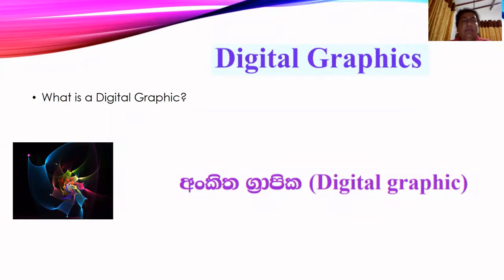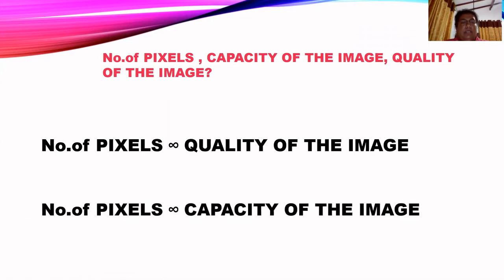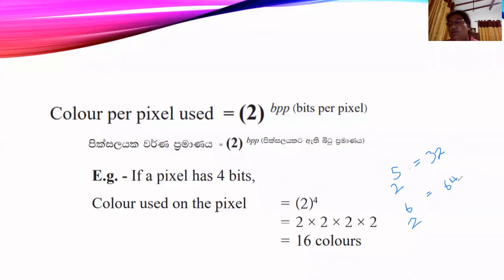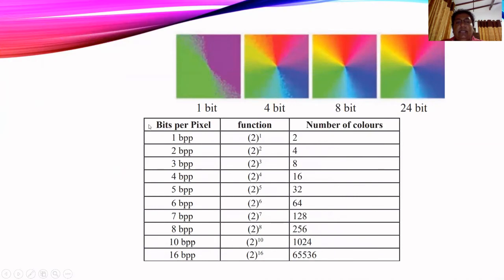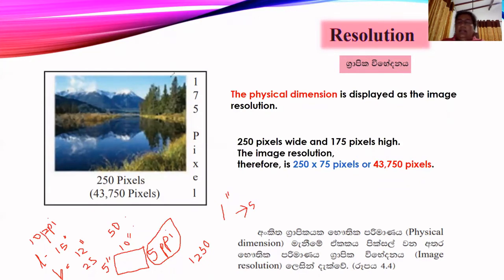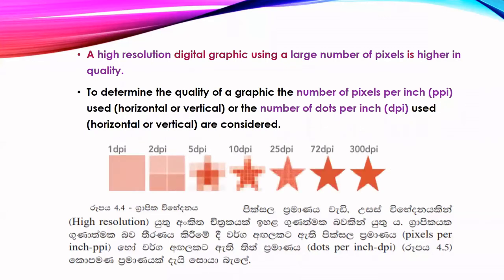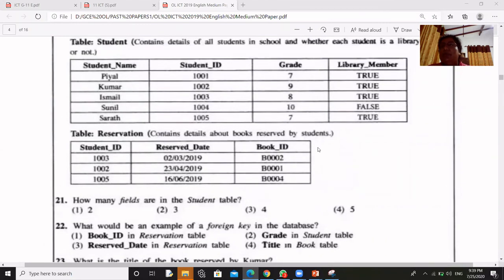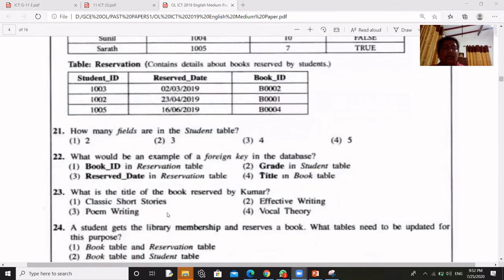Multi Media 02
conducted by Sandani Hettiarachchi
Bsc(computer science)